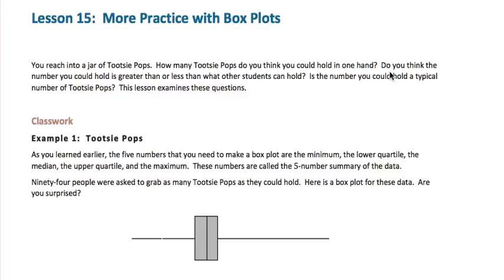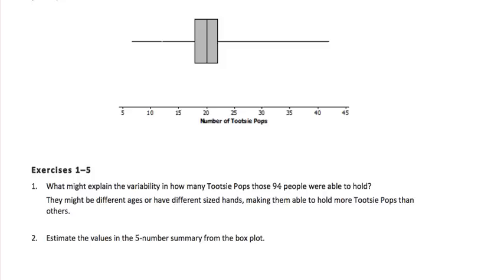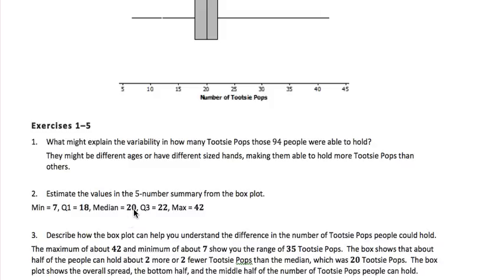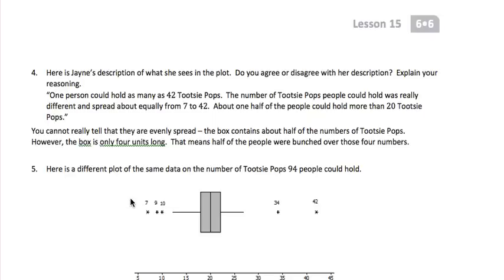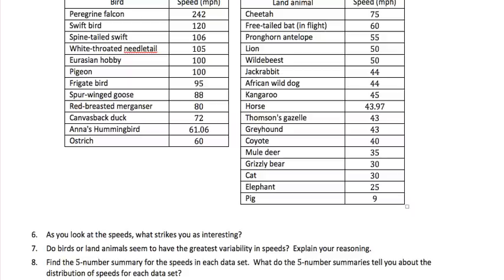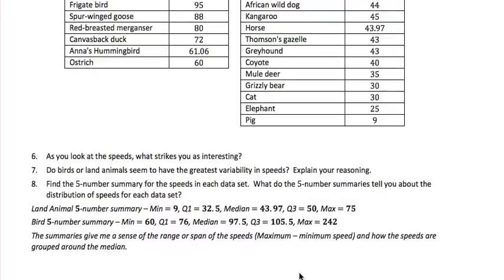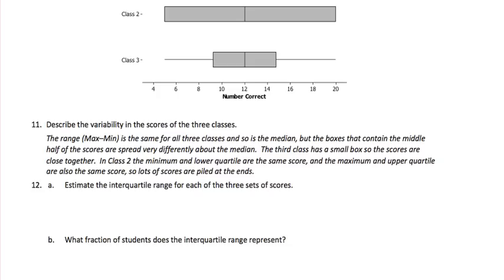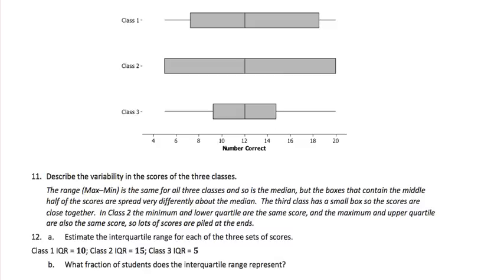Math 6 Module 6 Lesson 10